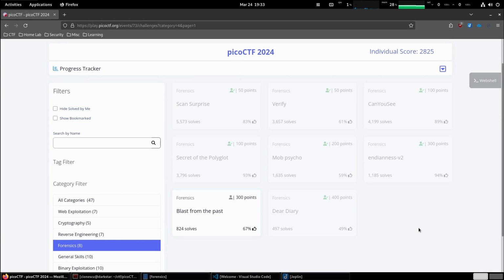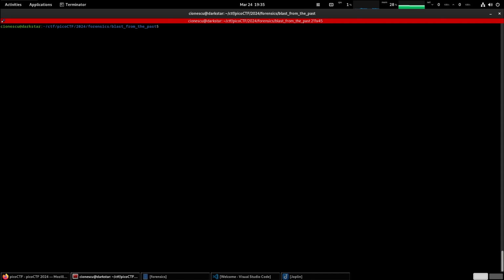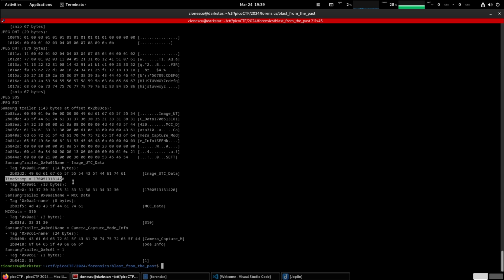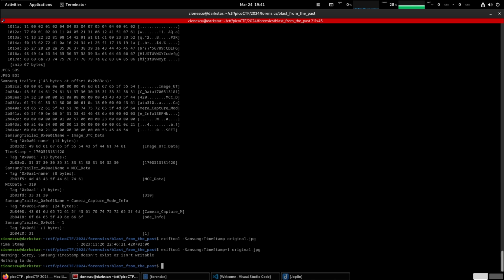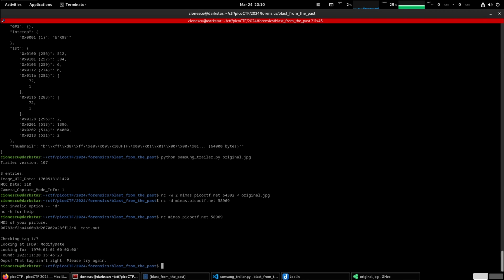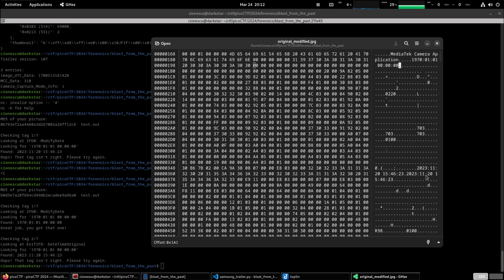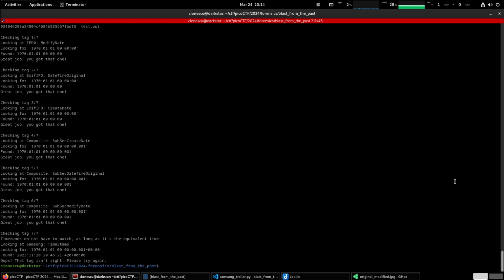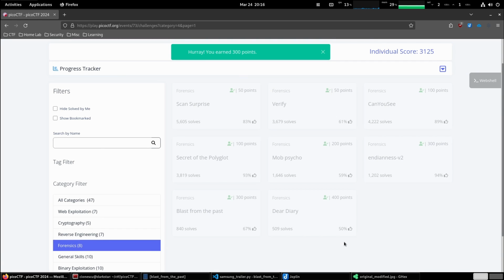Blast from the Past - Forensics - picoCTF 2024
picoCTF 2024 capture the flag competition: Blast from the Past challenge in Forensics category - full solve walk-through, EXIF tag exploration, Samsung trailer proprietary tags

Now a question for you: What would YOU like to see next?
Write your answer in the comments below. Most popular requests will be considered!

⏰ Timestamps ⏰
00:00 Challenge Overview
00:41 Setting Up the Challenge
01:11 Exploring EXIF Tags
02:23 Samsung Trailer
04:29 Live Instance
05:39 Editing the EXIF Tags
08:25 Editing the Samsung Trailer